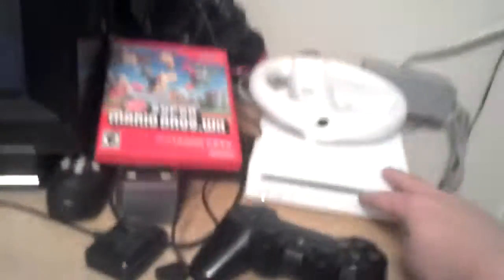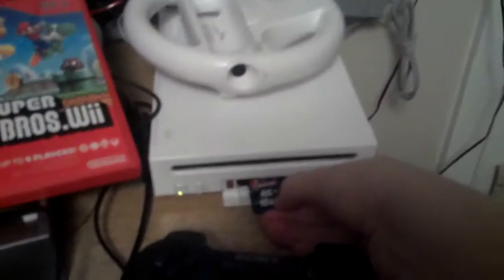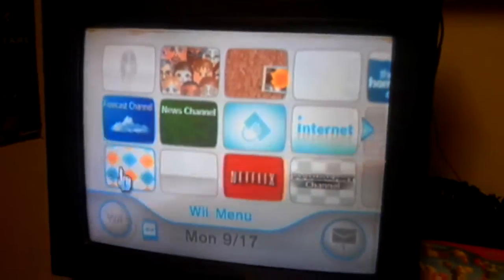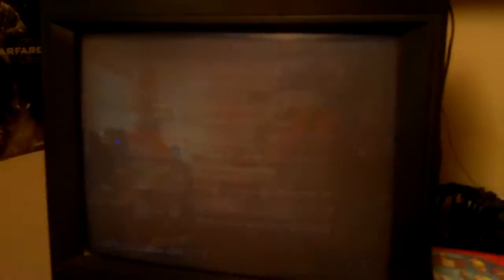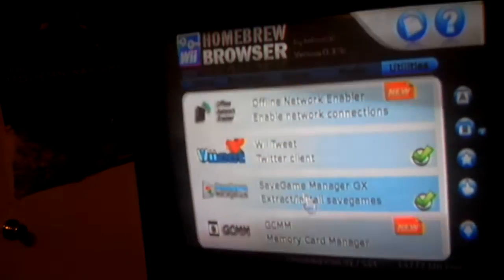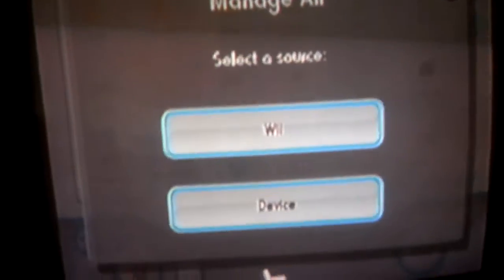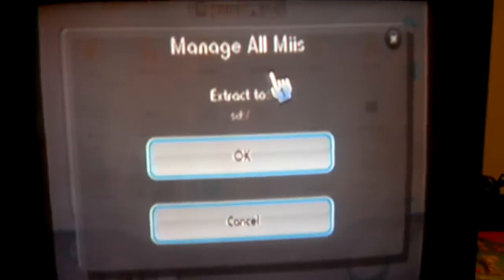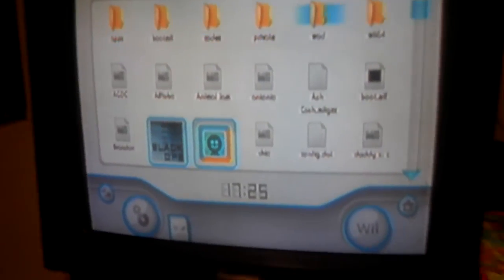How to store Miis and Wii saves on your SD card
Hope this helps ya'll out. I just found this out, and wanted to share it with you guys ASAP.